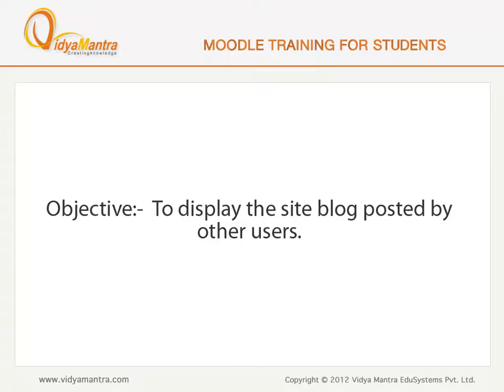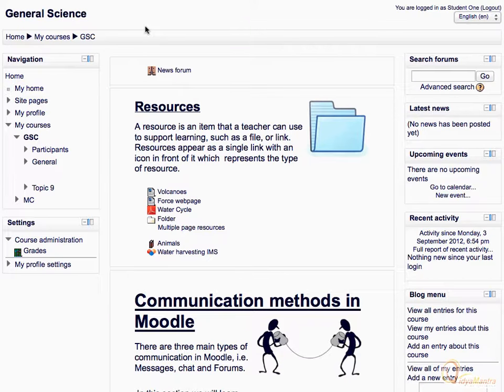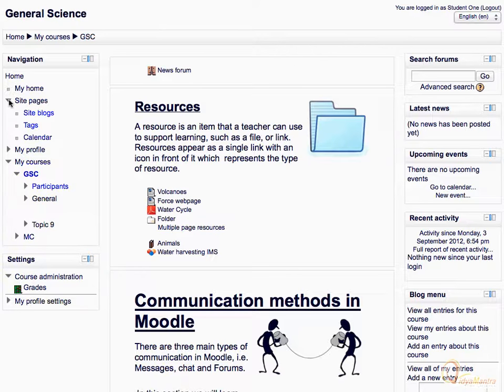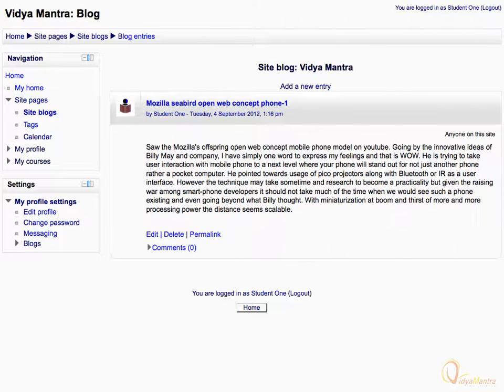Moodle - View other users blog